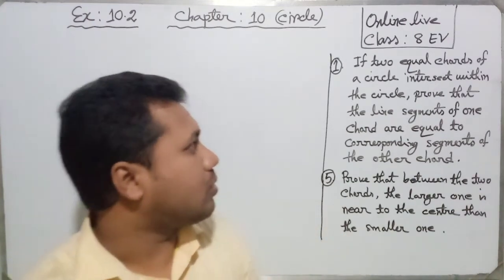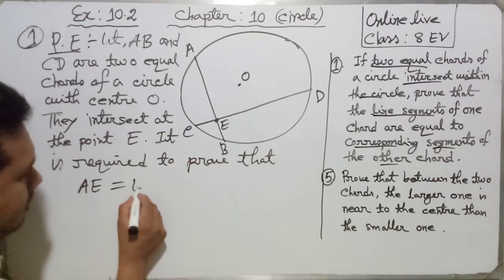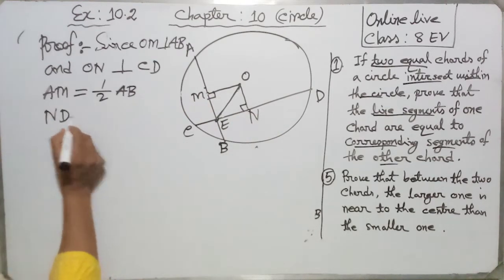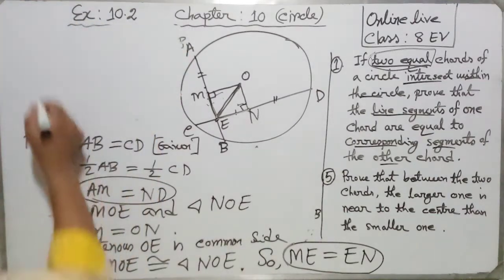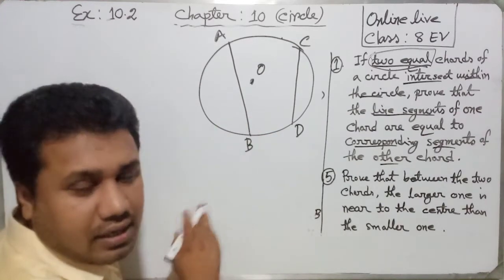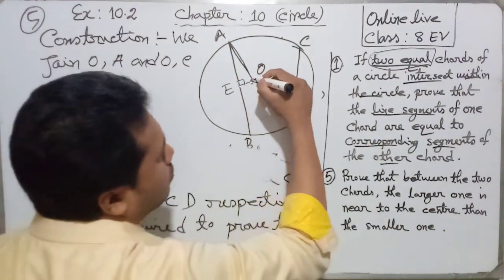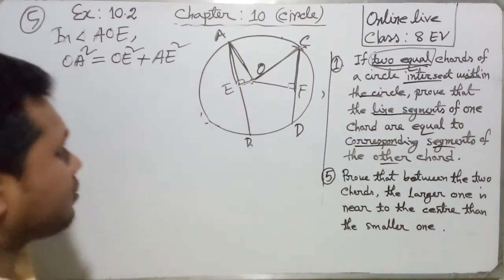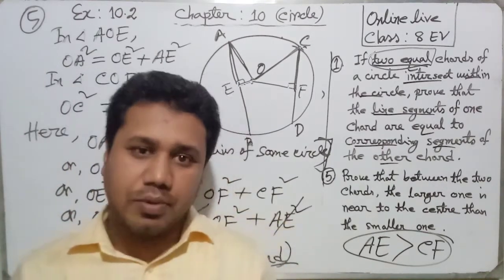Exercise 10.2, circle, class 8EV